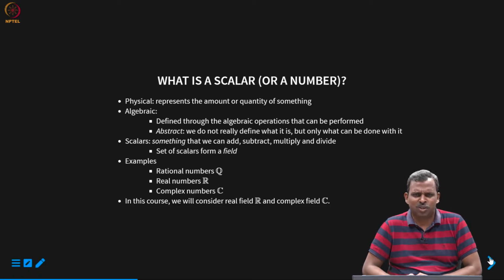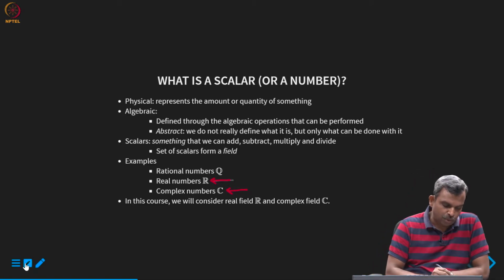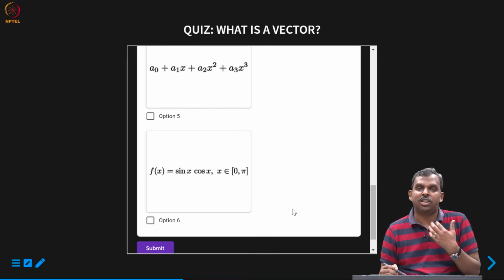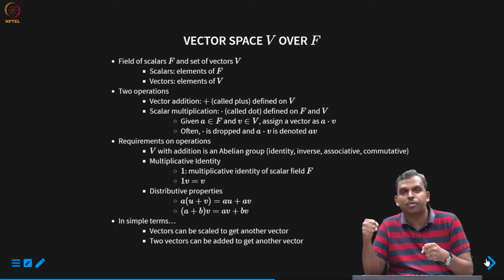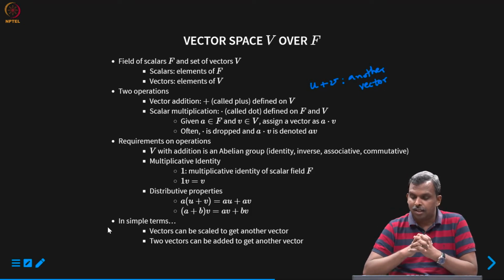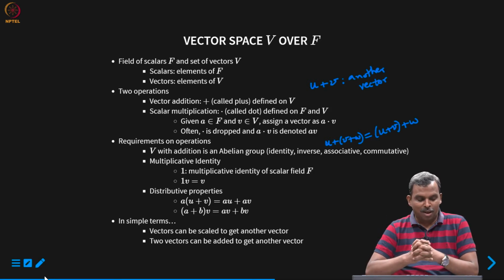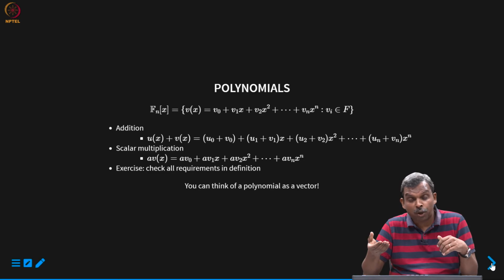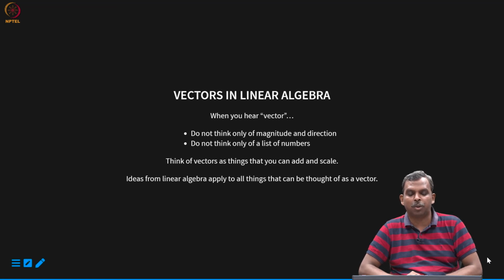Vector Spaces: Introduction